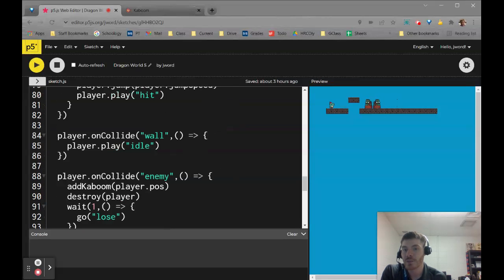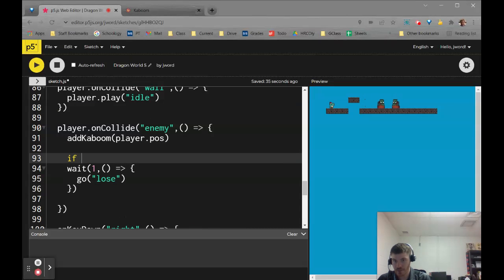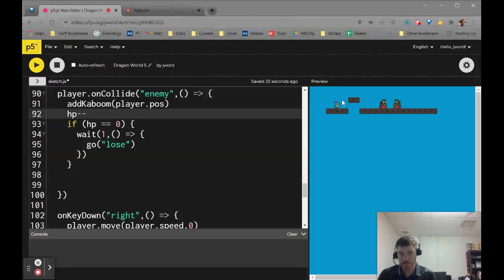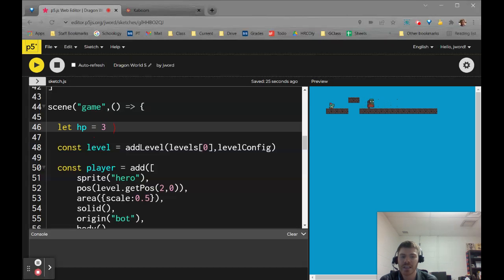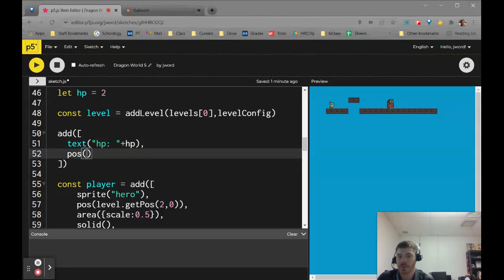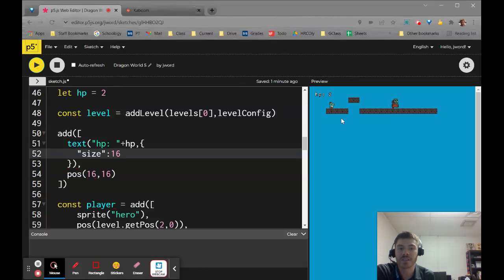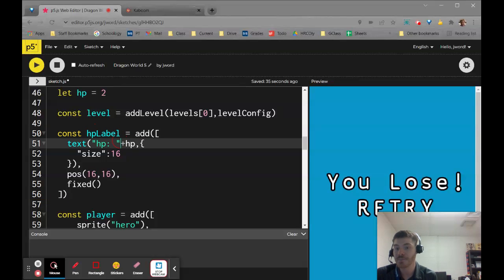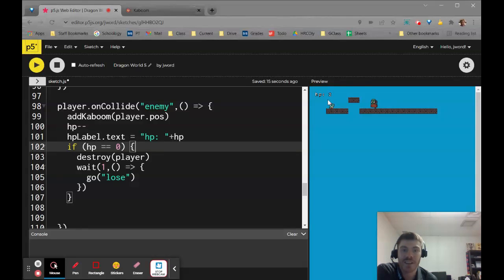Dragon World - Part 8: Player health system